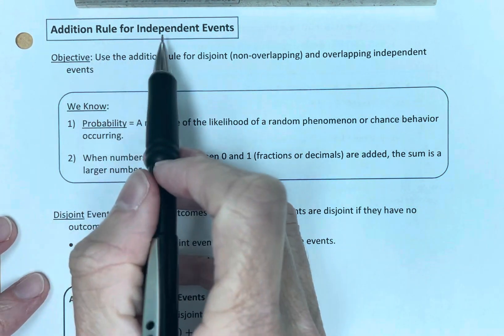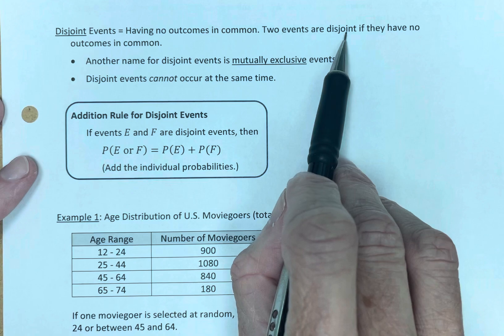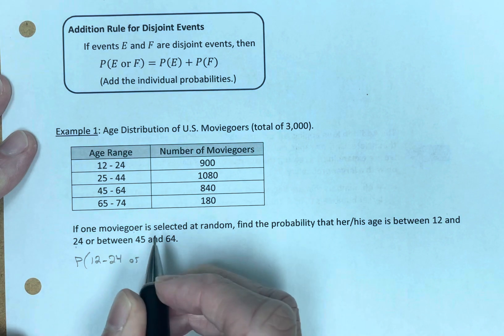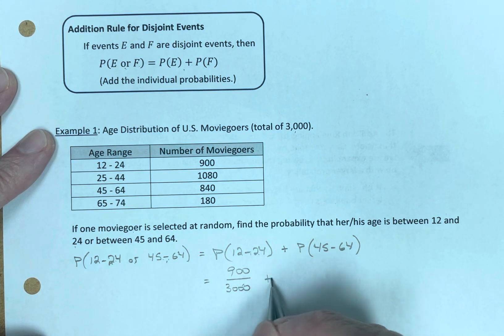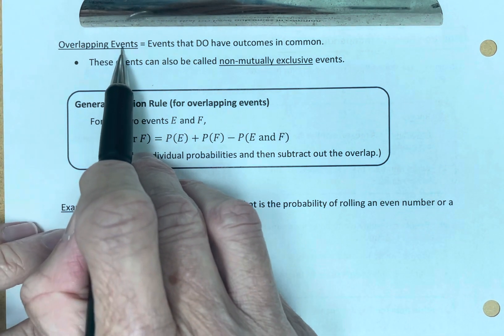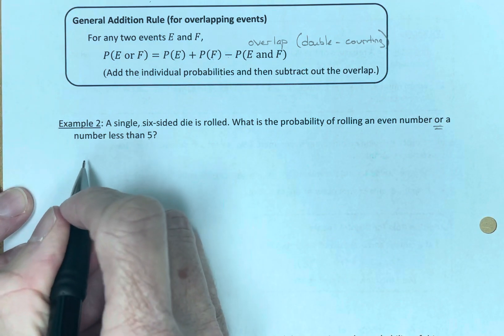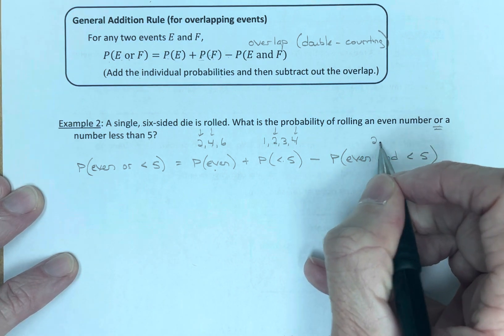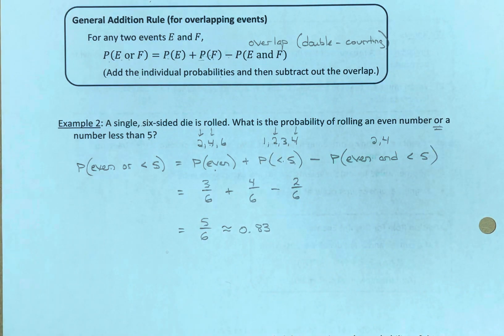Addition Rule for Independent Events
Objective: Use the addition rule for disjoint (non-overlapping) and overlapping events

Vocabulary: Probability, Disjoint Events, Overlapping Events